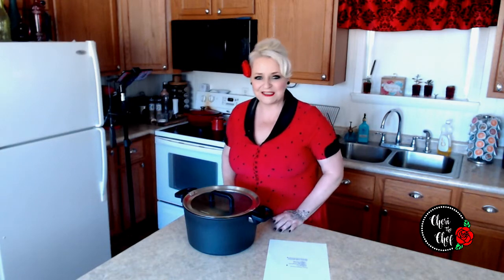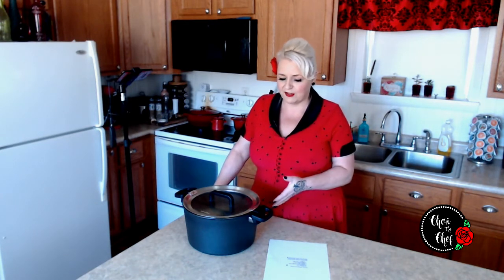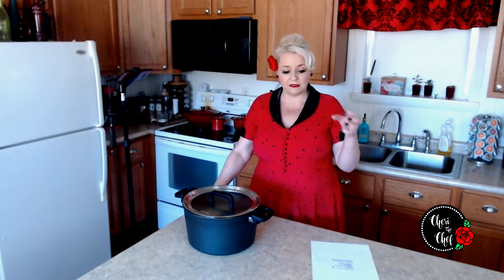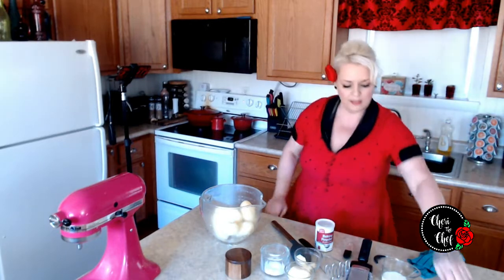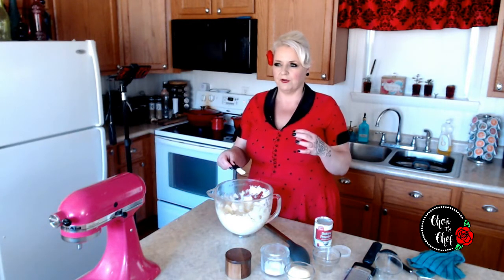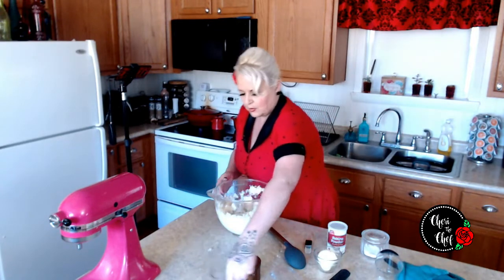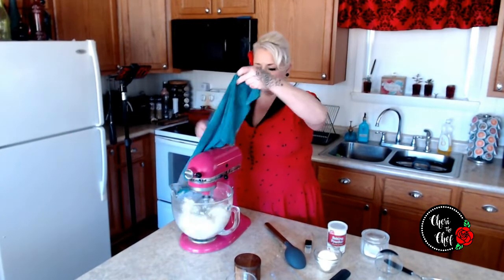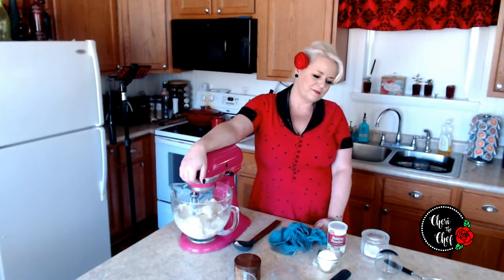Baking Powder Mashed Potatoes | Kitchen Fails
Does baking powder make mashed potatoes more fluffy??

Upon reaching 5000 subscribers, we will make a Rabbit Trio Gift Donation through Heifer International.  Rabbit gift donations include three rabbits that can quickly multiply and begin helping family after family. Your gift supports training in the proper way to feed and care for the rabbits.
Donating rabbits provides a high-yield gift that will help families increase their income and improve their health. Because rabbits can have as many as six litters in a single year, they can Pass on the Gift fairly quickly, enriching the lives of an entire community through your gift.  To learn more about Heifer International, please visit: